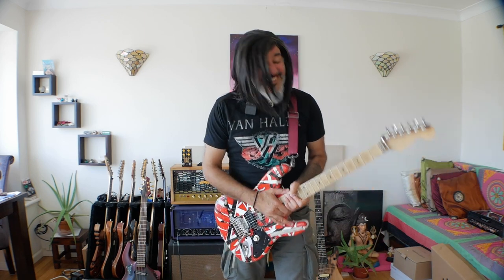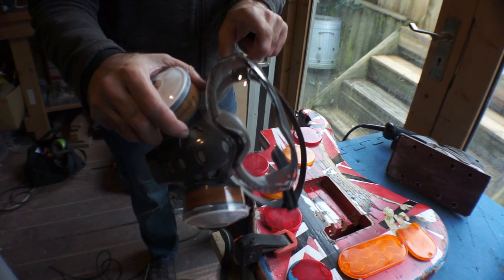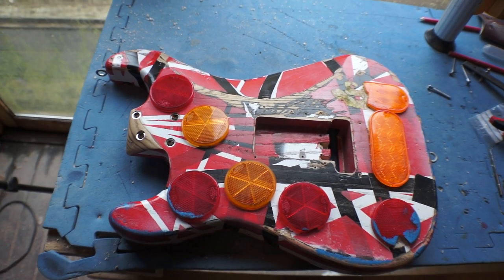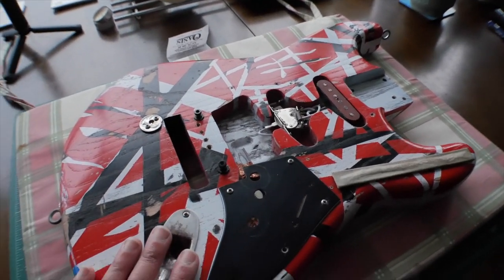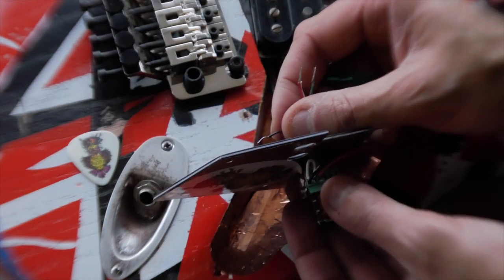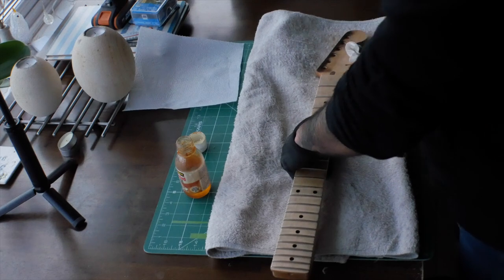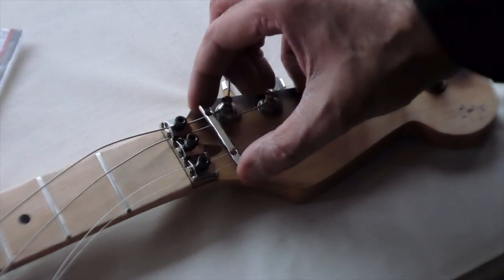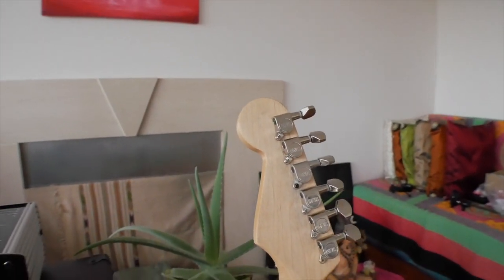Frankenstrat | Building a $25,000 Eddie Van Halen Guitar For Under $1000!!!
Frankenstrat!!! Building a $25,000 Eddie Van Halen Guitar For Under $1000!!! Howdy guys and gals! Some months ago I built myself an Eddie Van Halen red, white and black striped FRANKENSTRAT. It is an AMAZING guitar! An absolute favourite right now! My aim was to recreate the $25,000 Van Halen Frankenstrat model that was released some years ago….. and I think I achieved that 😉 This is what happened! Enjoy and have an amazing day!!!

STRANGE DAY CD
THE INNER ROAD ASCENSION

0:00  Intro
1:25  The Guitar Parts
9:25  Customising The Neck Joint
15:34  Customising The Headstock
16:14  Finishing The Neck Joint
21:33  Ageing The Neck
27:16  Pickup And Electronics Installation
38:55  Schaller Sure Claw Installation
44:51   Oiling The Neck
46:31   Machine Head Installation
50:59   Installing The Nut And String Retaining Bar
56:21   Putting The Guitar Together
59:44   Stringing Frankie!
1:00:27   The Finished Guitar!!!
1:04:37   Eruption! Soundclips!!!
1:09:50   Frankie, Marshall Plexi and 1987 Speakers!
1:10:31   Somebody Get Me A Doctor - In The Studio!
1:12:14   That’s All Folks! Thanks For Watching!